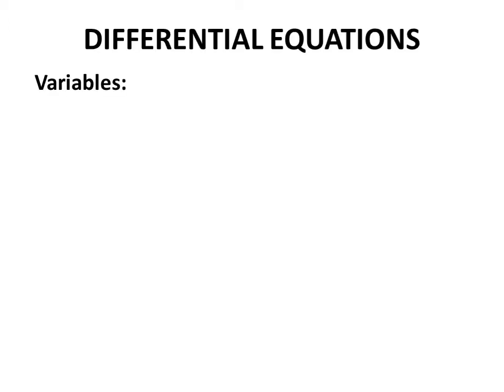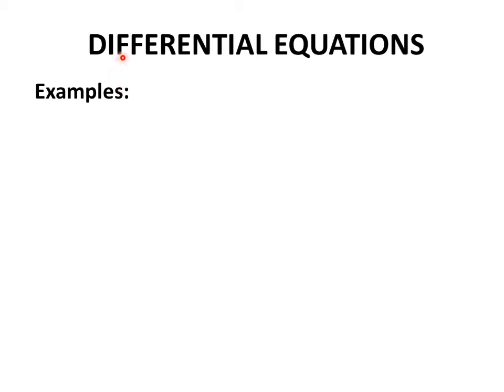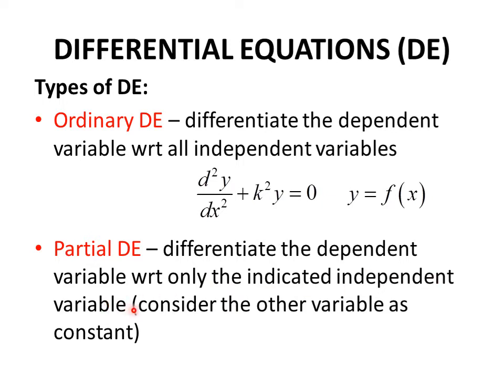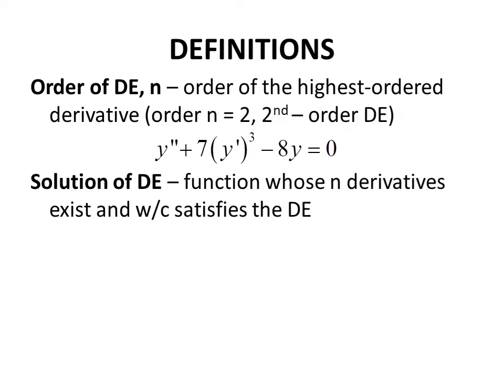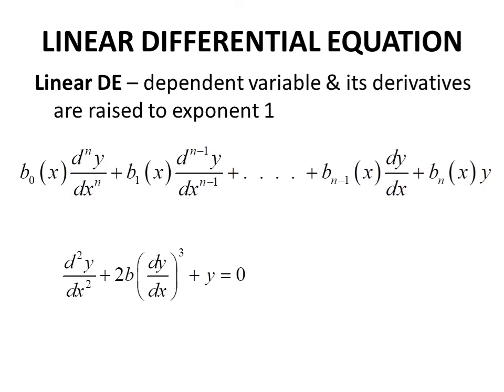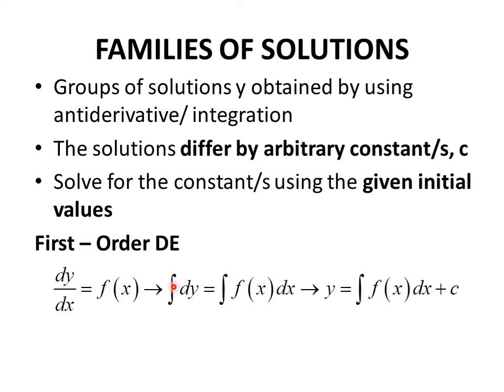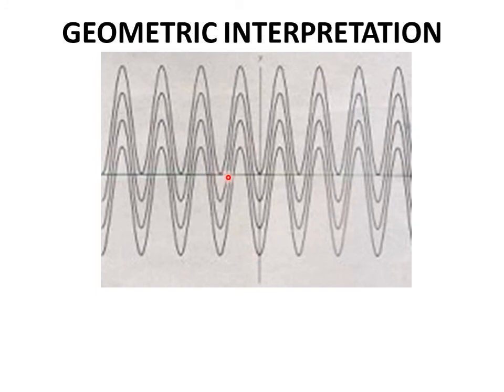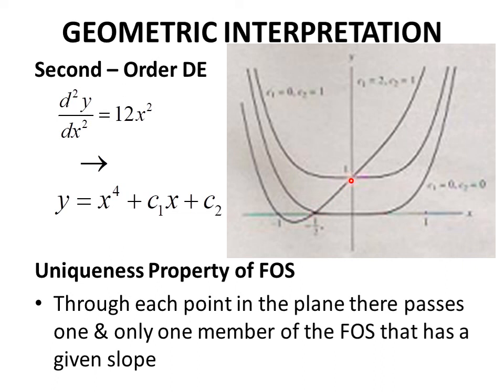Differential Equations | Ordinary & Partial | First-Order & Second-Order | Linear Differential Eqtn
A differential equation is an equation that consists of a function and its derivatives.

Types of derivatives:
1. Ordinary - the dependent variable is differentiated with respect to all independent variables (notation uses d)
2. Partial -  the dependent variable is differentiated with respect to only the indicated independent variable while considering the other variables as constant (notation uses lowercase delta)

Order of Differential Equation - the order of the highest-ordered derivative in the equation

Types of differential equation based on order:
1. First-Order - involves only the first derivative
2. Second-Order - involves up to the second derivative

Linear Differential Equation - the dependent variable and its derivatives are raised only to the exponent 1